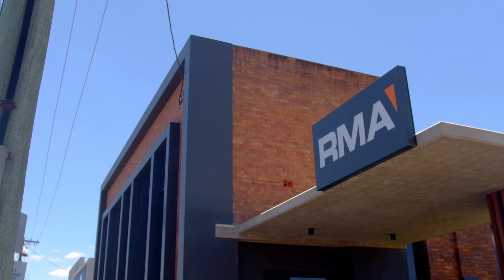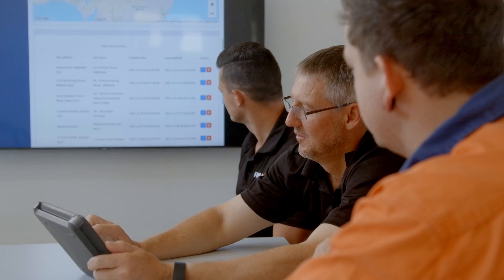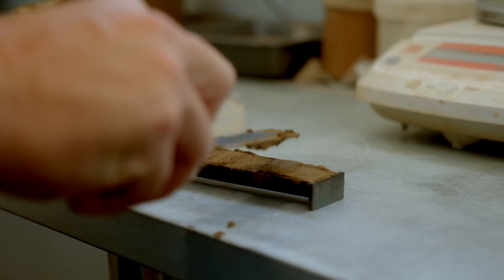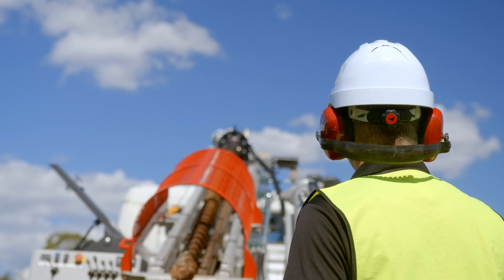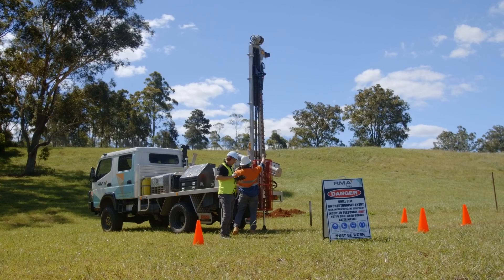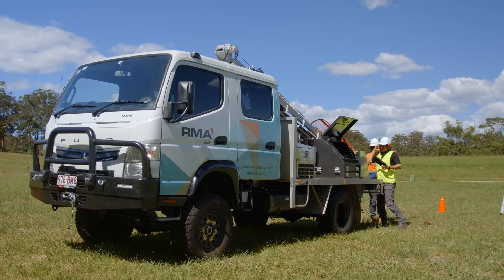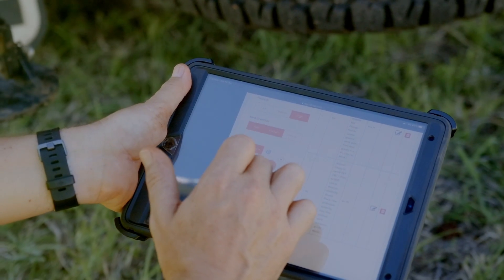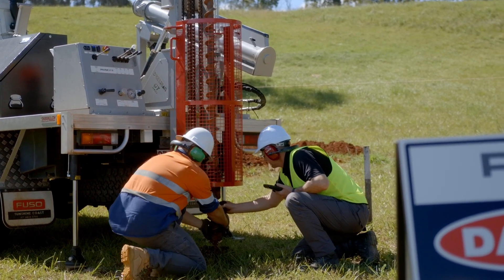TabLogs for RMA Soils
We catch up with another successful geotechnical consultancy, RMA Soils, to hear why TabLogs was a "No Brainer" for their organisation.

RMA Soils specialise in geological and geotechnical engineering, consultancy and soil testing across Queensland and Northern NSW. They pride themselves on responsiveness, and accurate reliable data collection, so naturally a partnership with TabLogs seemed like a good fit.